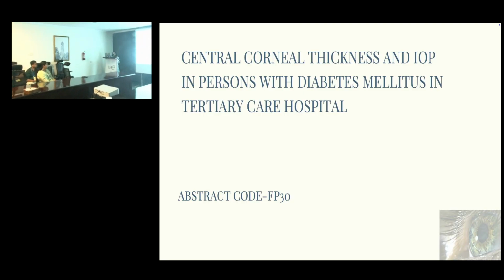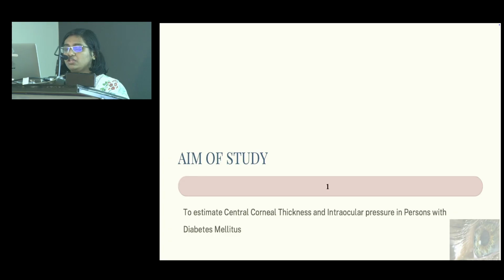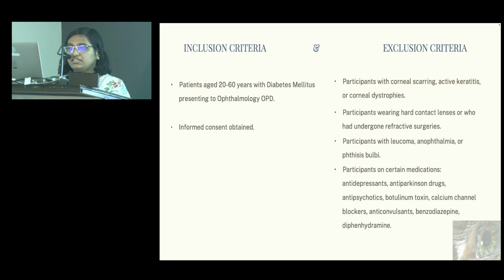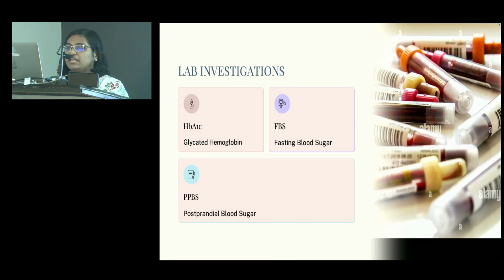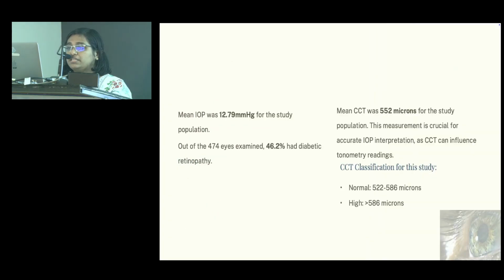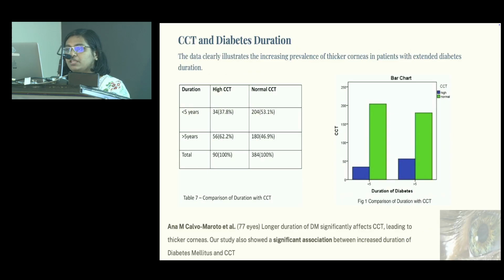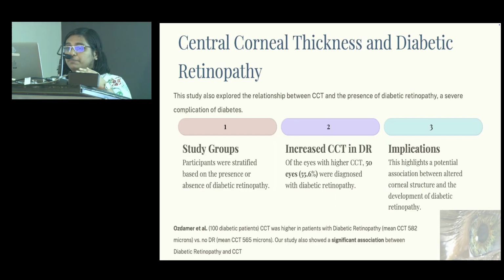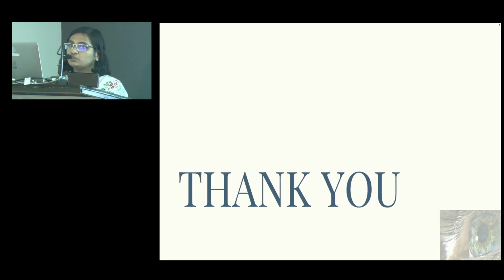KSOS 2025 FP30 T Dr HEBA RAVISANKAR CENTRAL CORNEAL THICKNESS AND IOP IN PERSONS WITH DIABETES M